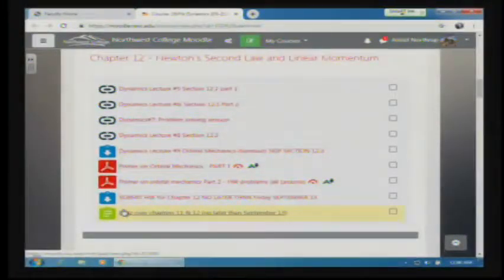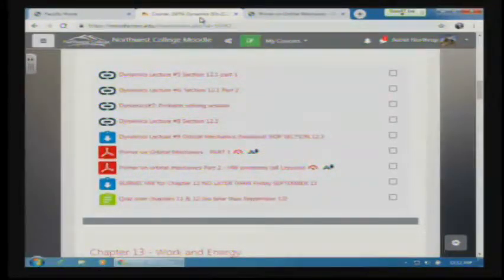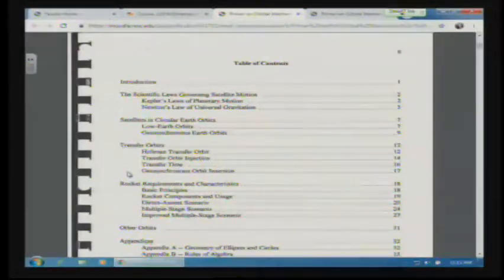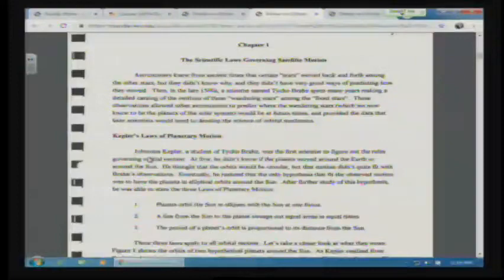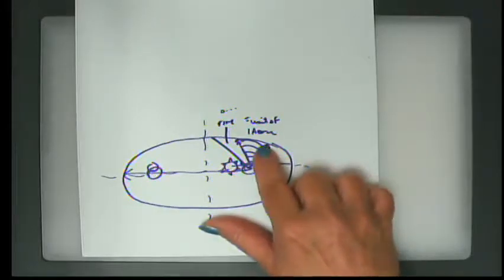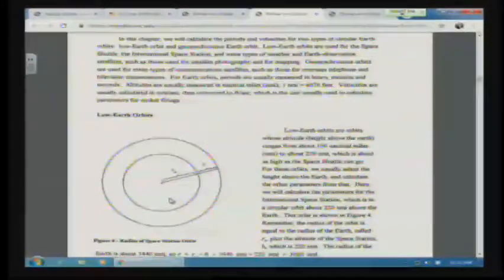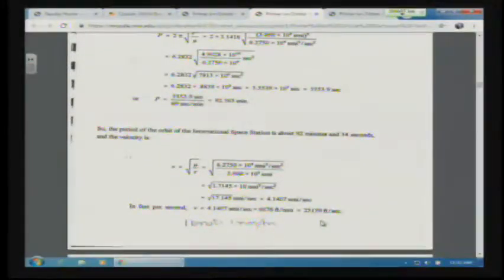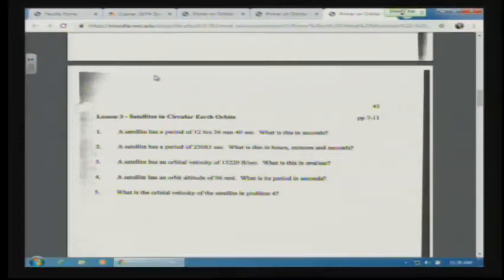Dynamics Lecture 9 Finish Chapter 12 and orbital mechanics